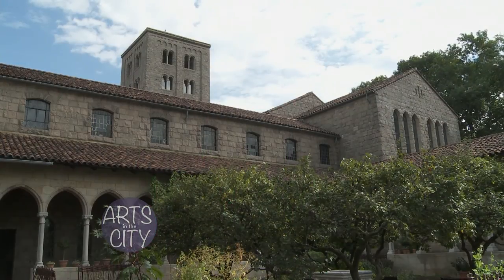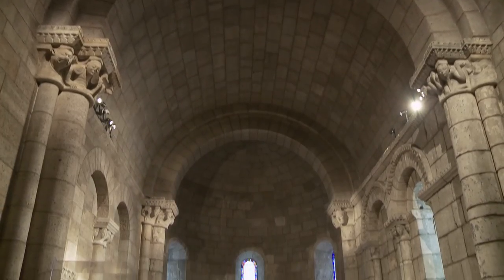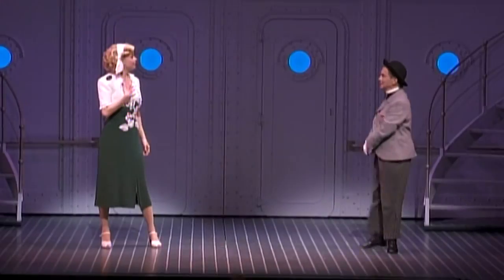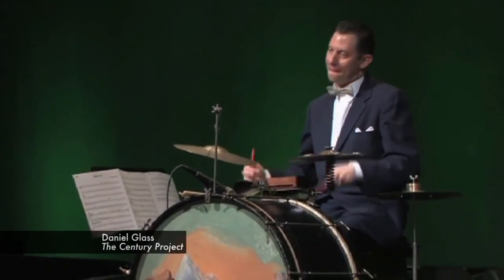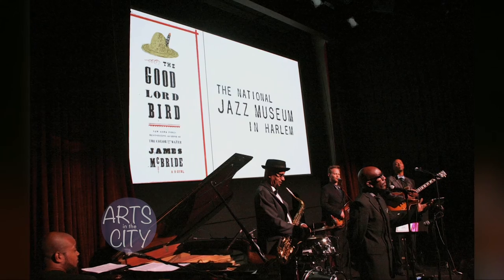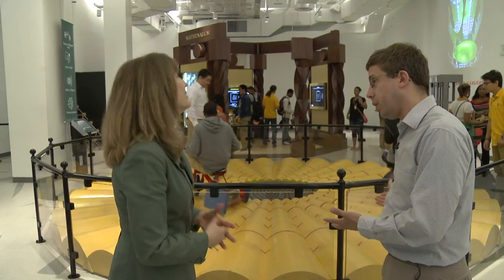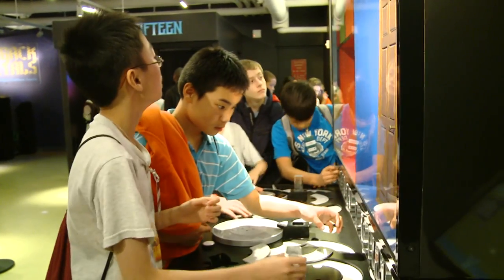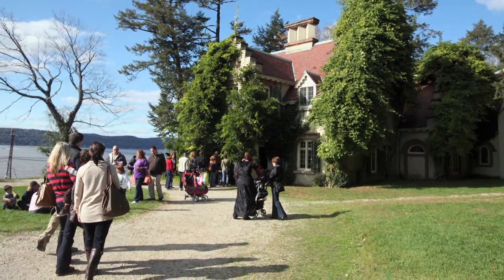October 2013 | Arts in the City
Donna Hanover visits the Cloisters Museum, an annex of the Metropolitan Museum of Art, in Fort Tryon Park and experiences the first contemporary piece of art to be displayed there, a sound sculpture.

Pat Collins talks with actor and photographer Joel Grey to talk about his new book, "The Billboard Papers."

Lisa Beth Kovetz meets up with Daniel Glass, a drummer who has created a dvd, "The Century Project," about the evolution of the drum set.

Magalie Laguerre-Wilkinson talks with the Director of the National Jazz Museum in Harlem about the Museum's impact on the Harlem Community.

Donna Hanover visits the Museum of Mathematics, MoMath, and talks with it's co-founder Glen Whitney.

Tinabeth Pina stops by the "Edgar Allan Poe: Terror of the Soul" Exhibit at the Morgan Library and showcases some Halloween events taking
  place in the Tri-State Area.

Taped: 10-11-13

Magalie Laguerre-Wilkinson hosts Arts in the City, a monthly look at the lively arts scene -- film, theatre, art, dance, music and events -- in the New York metropolitan area. This fast-moving half hour explores all aspects of the arts. from conception to completion. It looks at the most sophisticated of presentations to the most singular street musician toiling at his/her art. Art in all its forms is introduced and examined throughout the tri-state area.